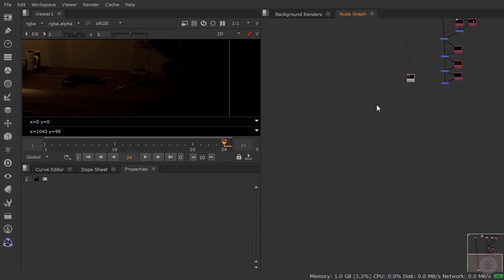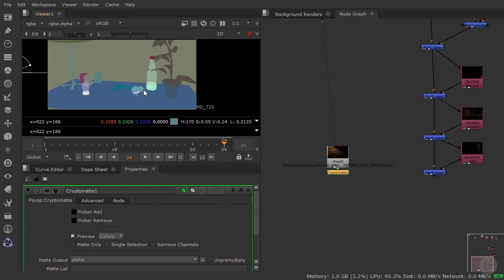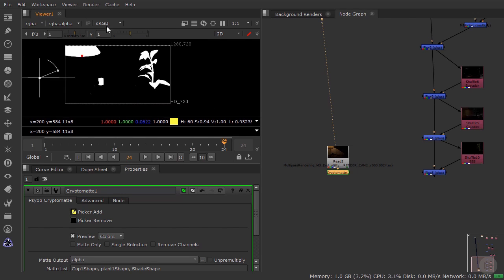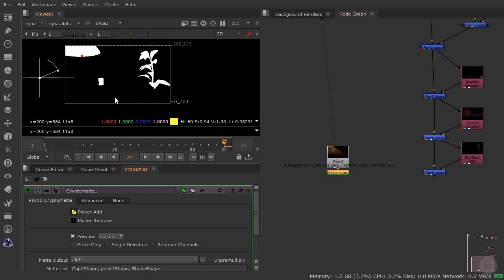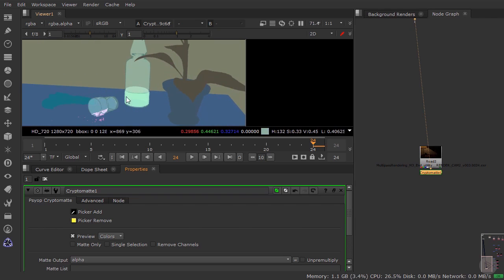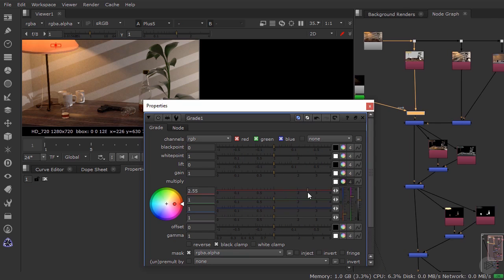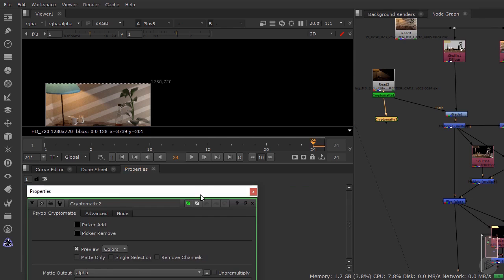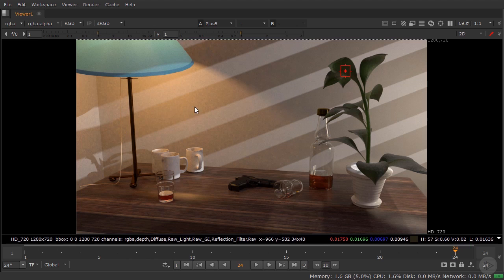0305 Using Cryptomattes in Comp